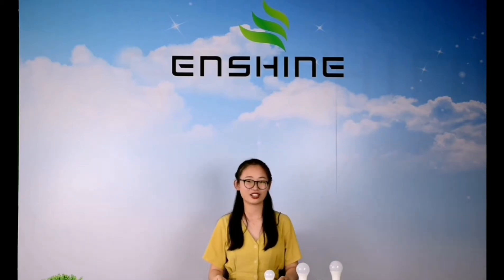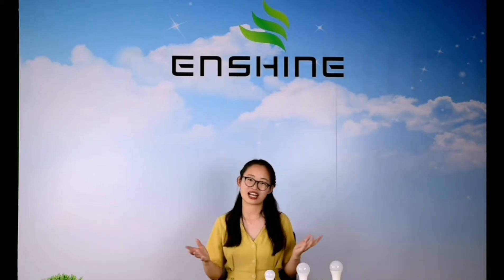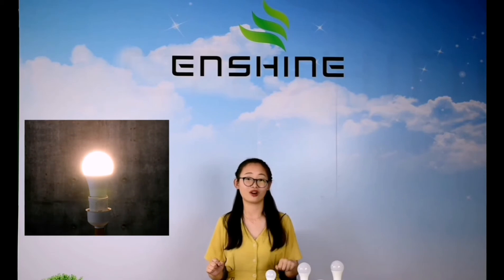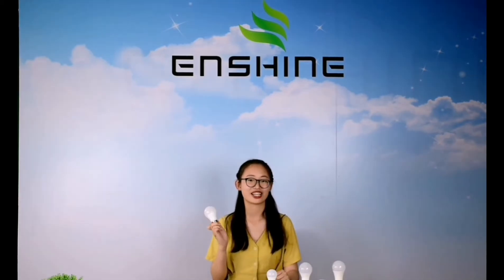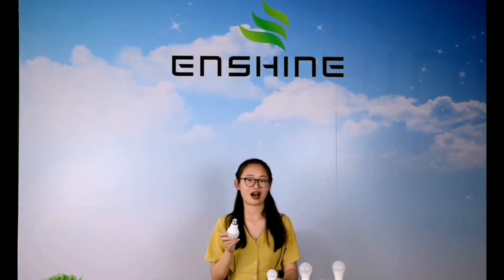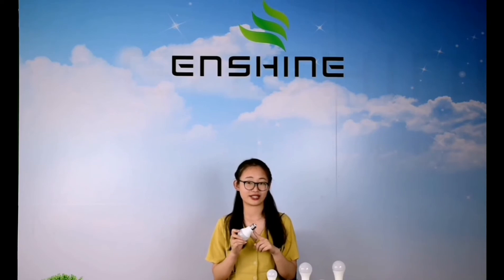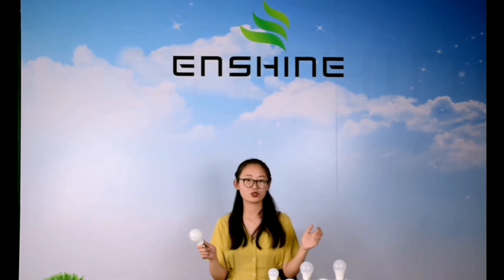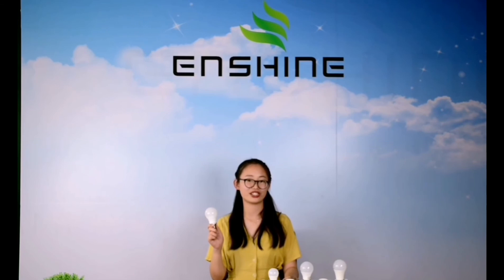Enshine 3-step Dimmable lights and 3 color temp lights